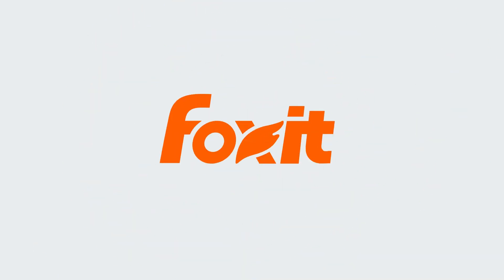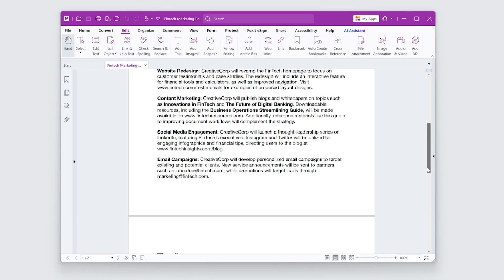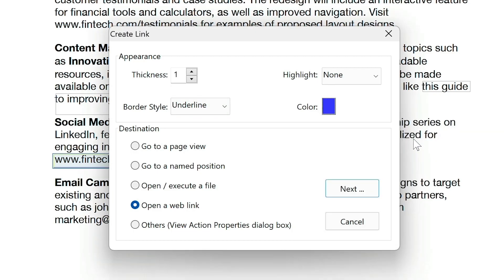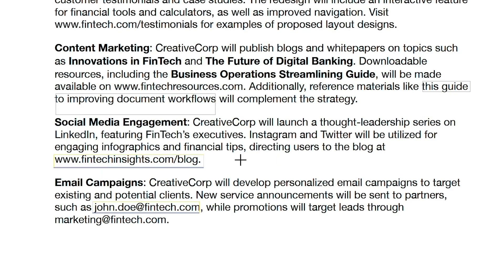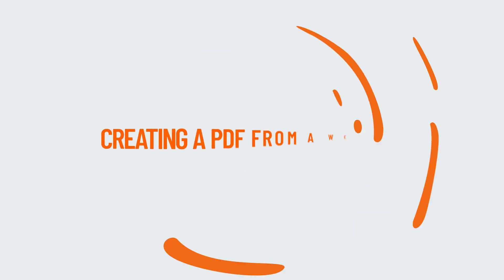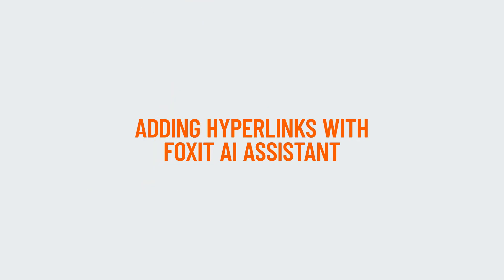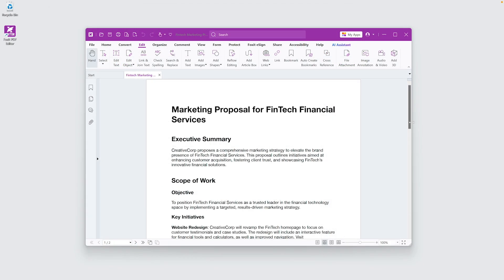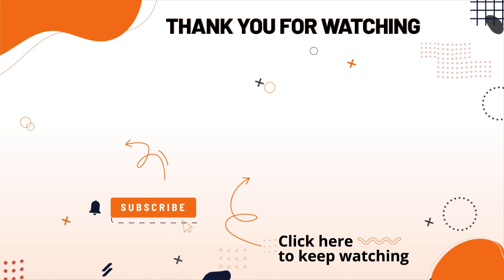How to Add Clickable Links to PDFs in 2 Minutes? | Foxit PDF Editor Tutorial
Make your PDFs interactive by adding hyperlinks! In this tutorial, we’ll show you how to insert clickable links to websites, email addresses, and other documents using Foxit PDF Editor. Learn how to:
✅ Add hyperlinks to specific sections
✅ Link to webpages, emails, and files
✅ Automatically detect and convert URLs into links
✅ Use Foxit AI Assistant to streamline link creation

Perfect for professionals in marketing, education, sales, or administration, this tutorial helps you make documents more engaging and efficient to use. Whether you’re sharing proposals, reports, or educational materials, interactive PDFs enhance your communication, productivity, and digital workflows.

Chapters:
00:00 Intro
00:28 Adding a Hyperlink
01:28 Auto-Creating Links
01:51 Creating a PDF from a Weblink
02:16 Adding Hyperlinks with Foxit AI Assistant

Watch now and turn your PDFs into powerful tools for connectivity and engagement.